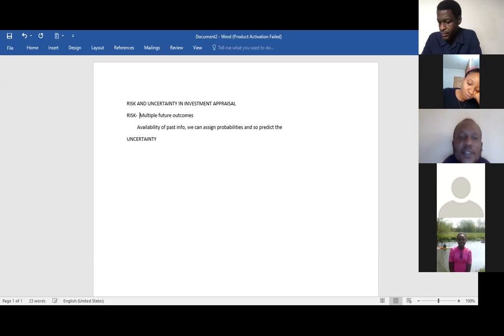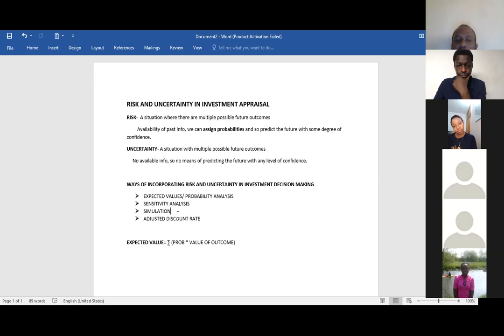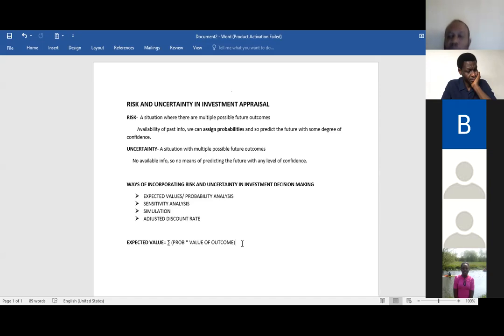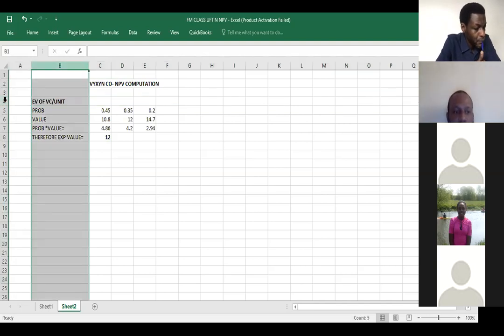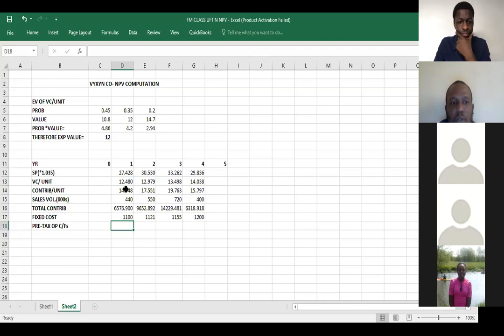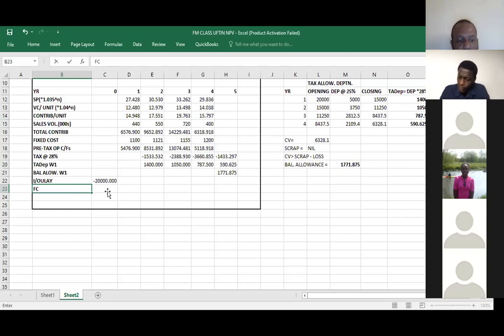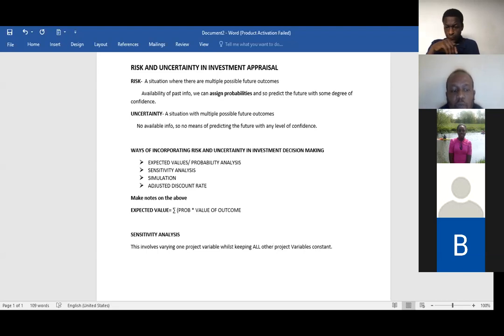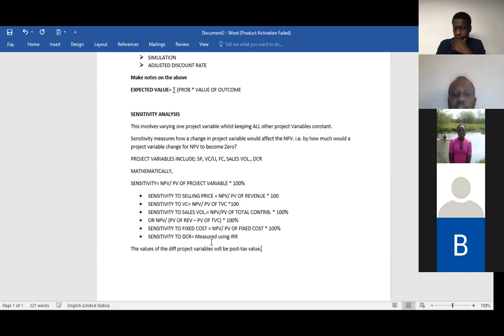Risk & Uncertainty, Expected Values, Net Present Value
VYXYN Co
ACCA Financial Management
Brian Okwuogu
QUESTintel